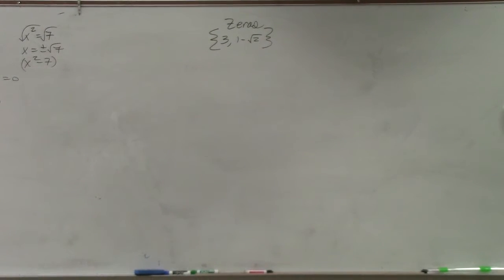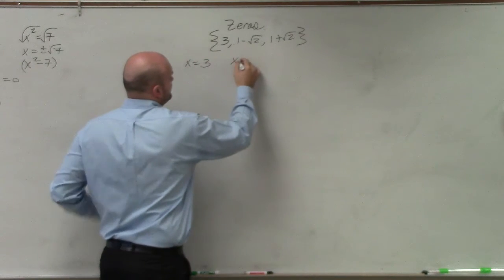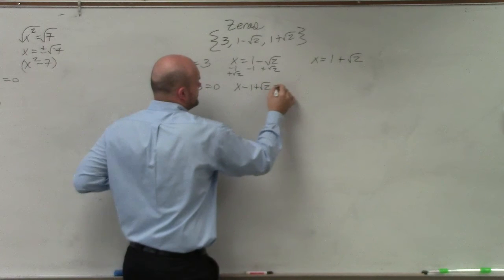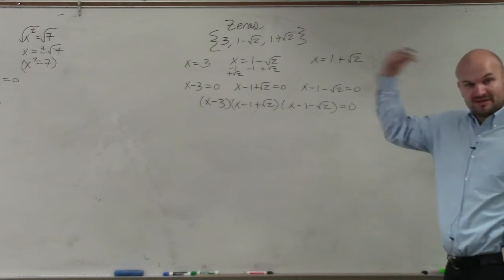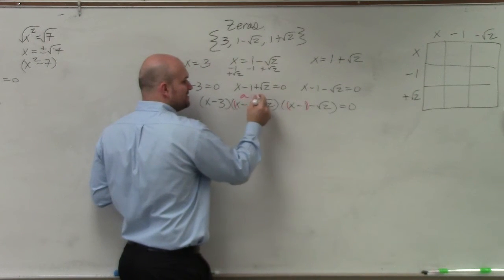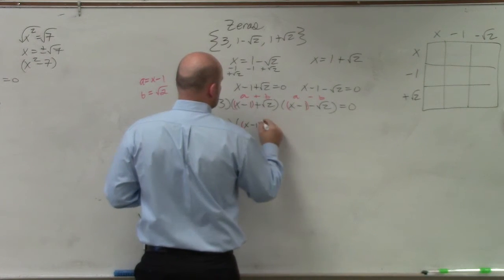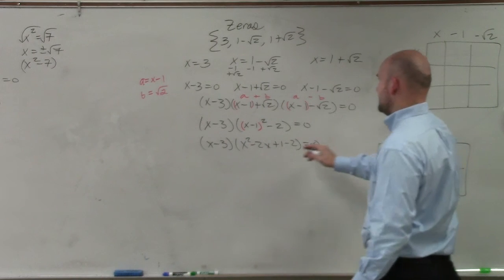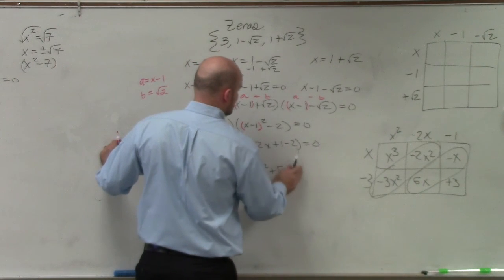How to write the equation of a polynomial given irrational zeros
👉 Learn how to write the equation of a polynomial when given irrational zeros. Recall that a polynomial is an expression of the form ax^n + bx^(n-1) + . . . + k, where a, b, and k are constants and the exponents are positive integers. The zeros of a polynomial are the values of x for which the value of the polynomial is zero. Also recall that when the square root of a number (irrational zero) is a zero to a polynomial, the conjugate of the irrational zero will also be a zero to the polynomial.